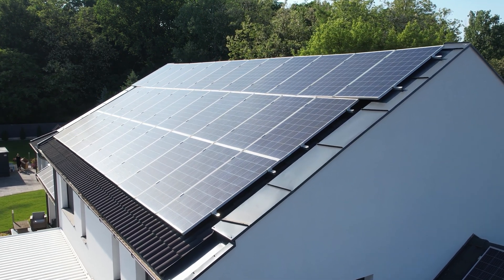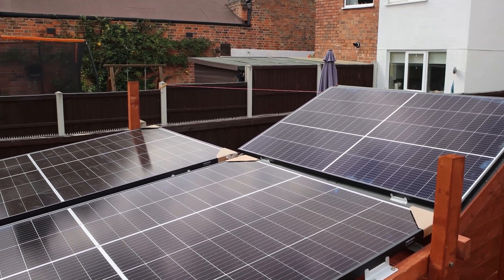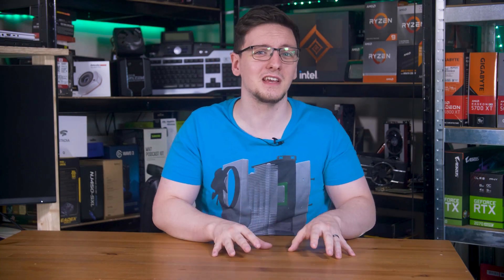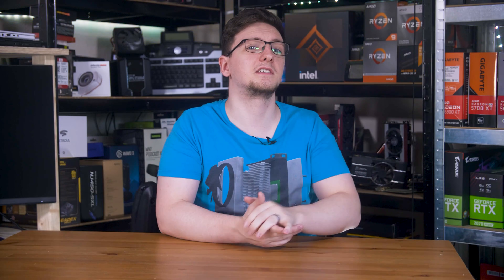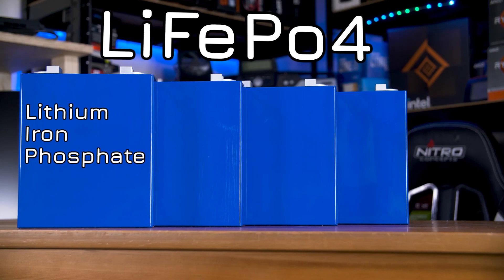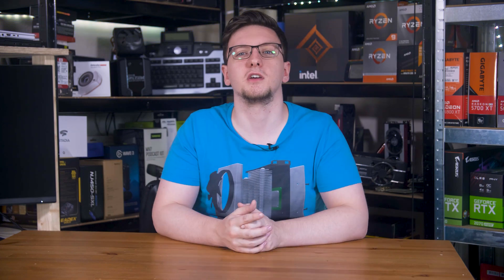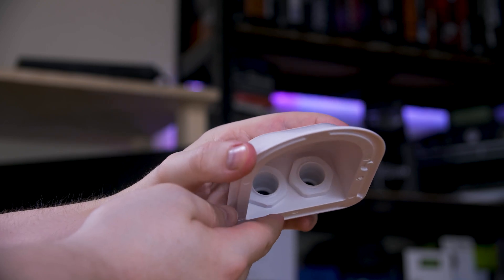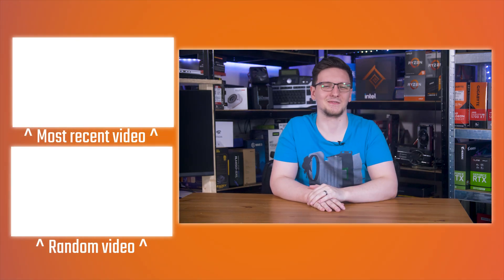So you want to make your own DIY Solar Power System….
So you want to make your own DIY solar power system… Here’s what you should know! I’ve just built my own off-grid system - and yes I’ll have a full video on exactly how I did it - so I’m in a good position to run down the main things you should know, starting with the biggest one: grid-tie or off-grid.

[Video Title]
[Video URL]